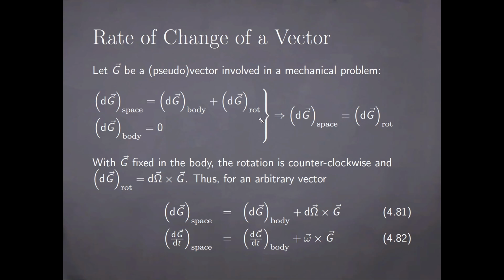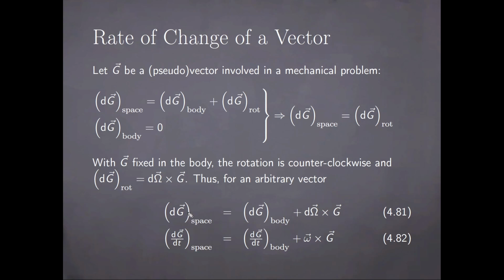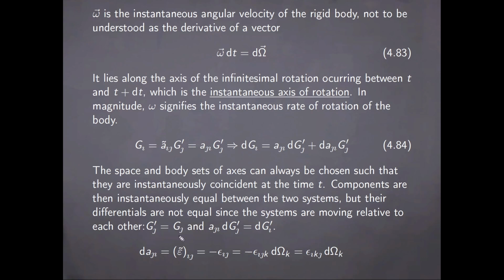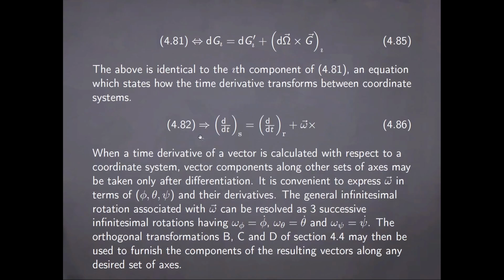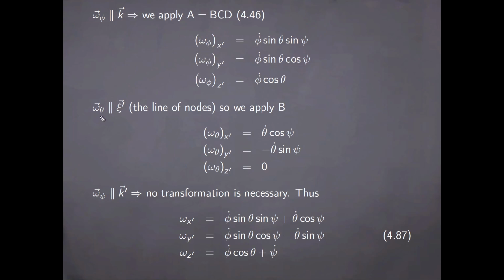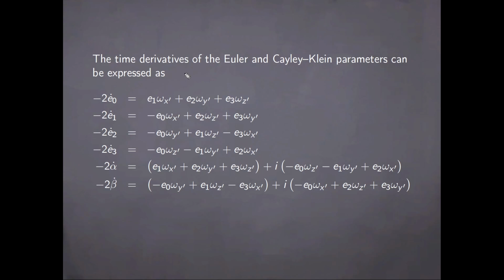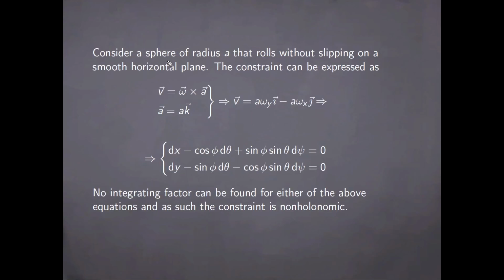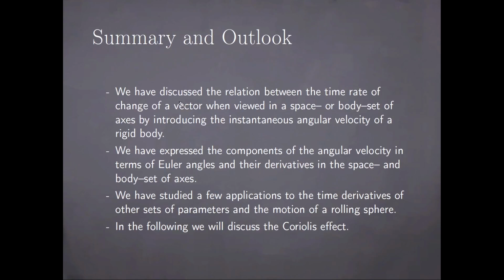Kinematics of Rigid Bodies: Rate of Change of a Vector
Sections:

Introduction: 0:10
Components of the Instantaneous Angular Velocity: 7:28
Time Derivatives of the Cayley-Klein and Euler Parameters: 10:33
A Sphere Rolling Without Slipping: 12:08
Conclusions: 14:25

Timestamps for equations:

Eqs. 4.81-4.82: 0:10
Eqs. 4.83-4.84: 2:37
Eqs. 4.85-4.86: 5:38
Eq. 4.87: 7:28